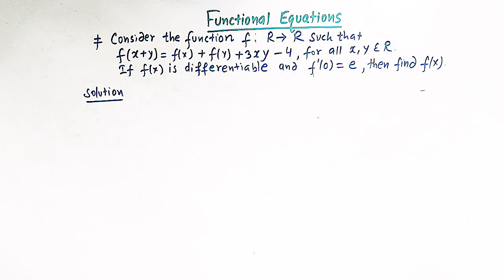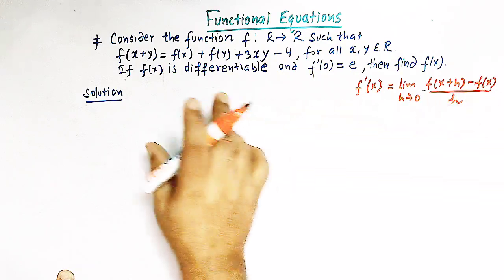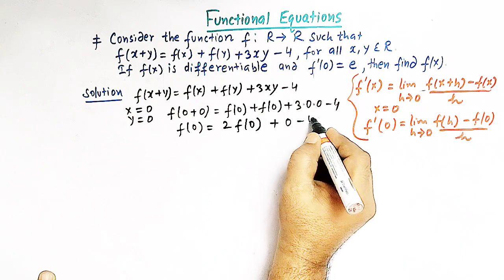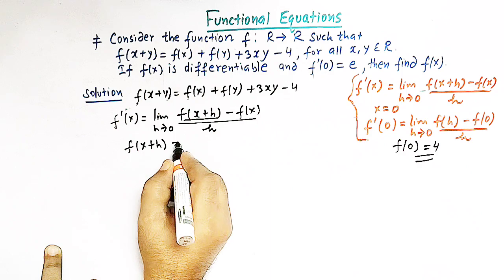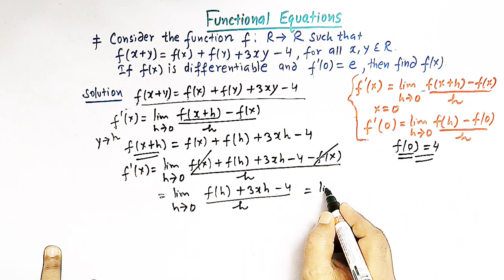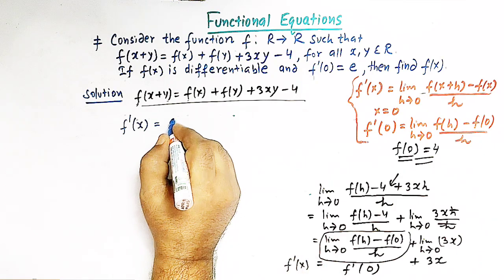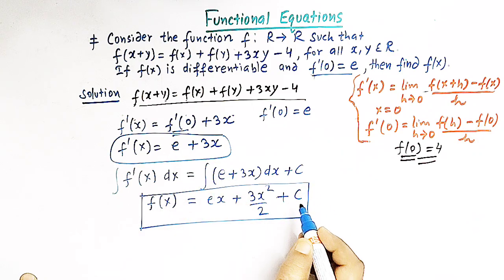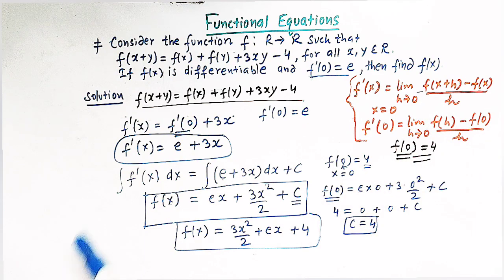|| Functional Equations _ Part 21 || Derivatives || Find f(x) ||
How to solve problems based on functional equations.
How to find the form of the function using the given conditions.
Application of derivatives in solving functional equations.